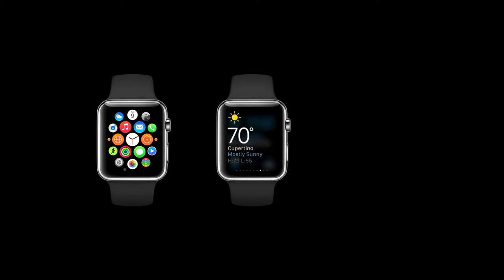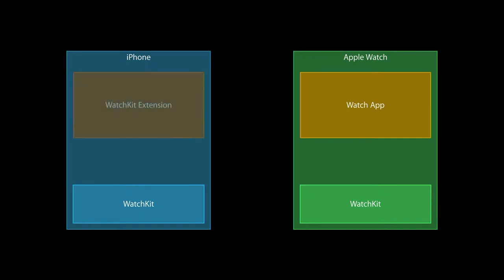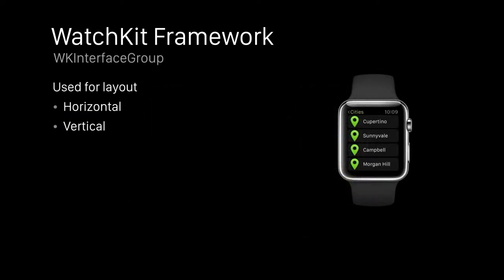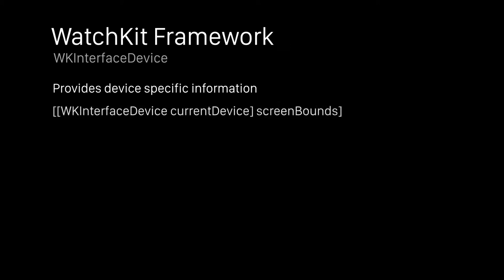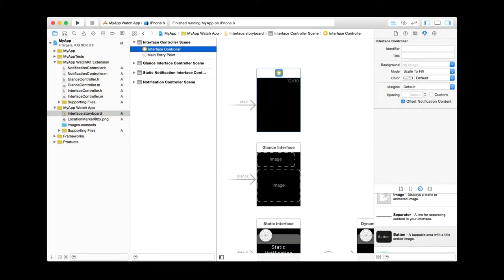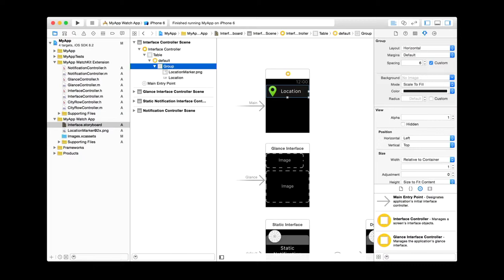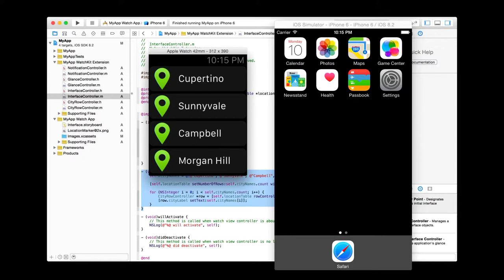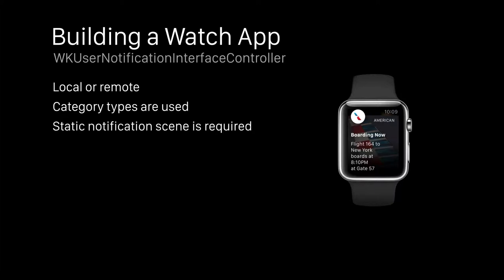iWatchkit Tutorial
Learn integration of iWatch extension. Apple has made a great video to help us understand the architecture, the APIs available and how the interface works.